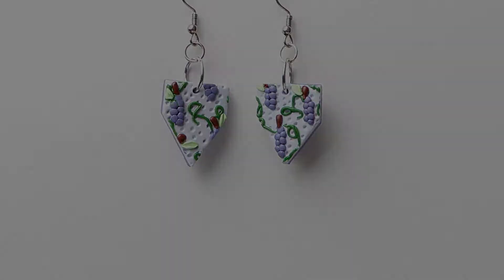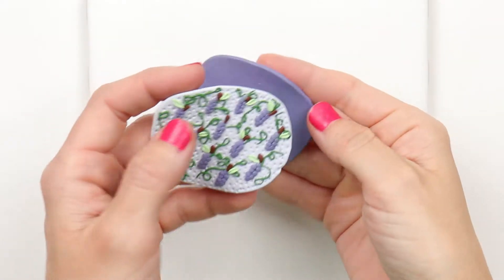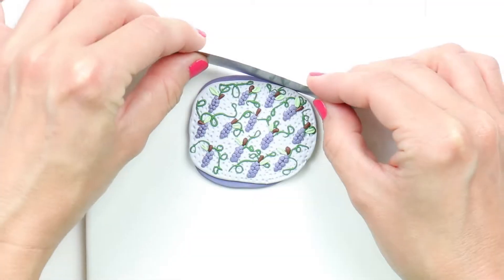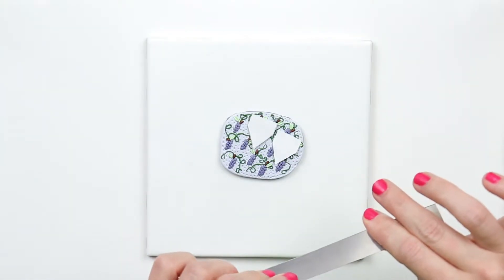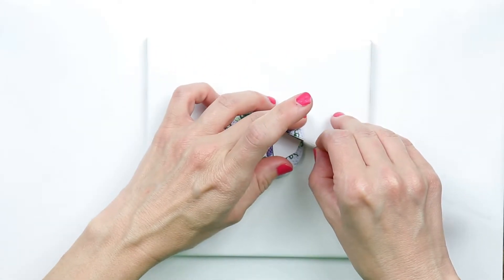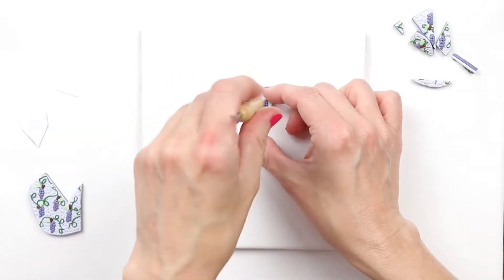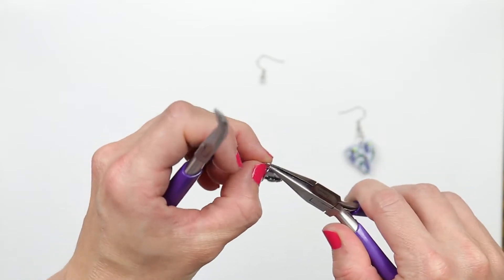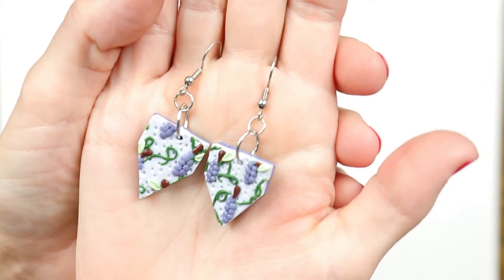🍇💖 Polymer Clay Slab Earrings Wine Earrings 💖🍇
Slab Earrings are an easy and a fun way to make polymer clay jewelry. You don't need anything fancy, just some basic supplies; Polymer clay and a cutting tool. Byeee!!!